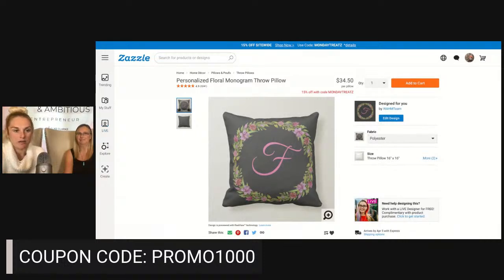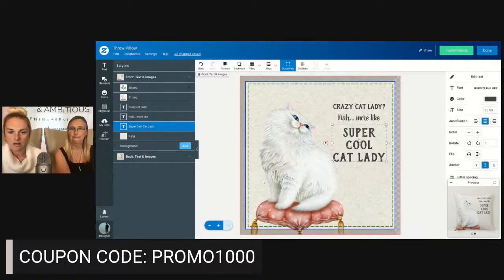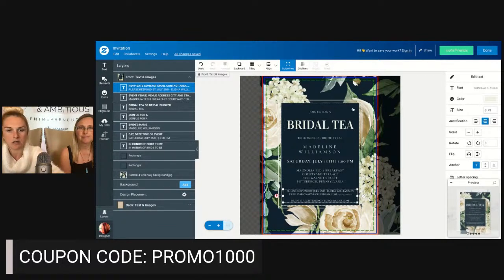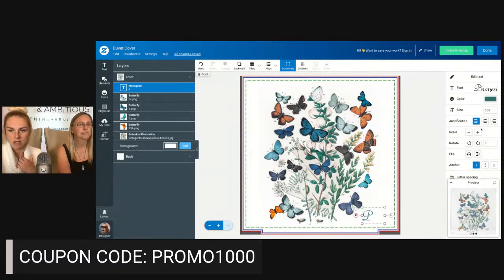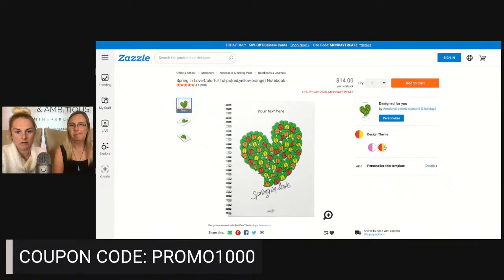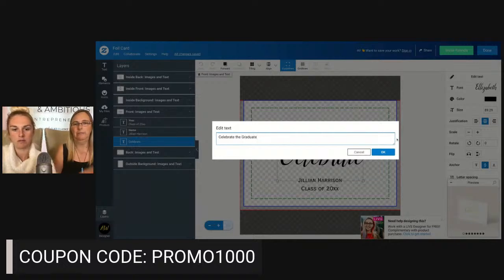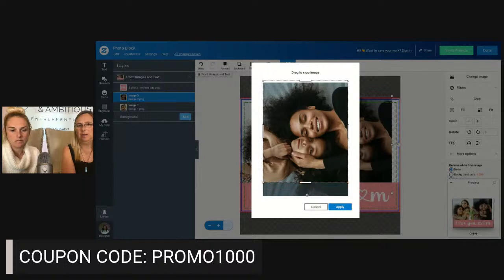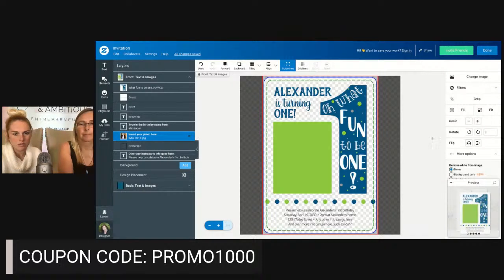Mini Design Bootcamp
We are Jen and Elke Clarke, a mother daughter team of Zazzle designers turned Million Dollar Zazzle Expansion Experts, who coach and mentor our clients to reach consistent multiple 7-figures a year in sales on the Print on Demand site, Zazzle.

We have sold over $15 million dollars worth of Zazzle products and helped our Zazzle coaching clients sell over $80+ million. So far we have helped 35 of our clients sell 1 million or multiple millions on Zazzle.

If you want to sell on Zazzle, then welcome to our community.

Elke here. As a stay at home mom (SAHM), I wanted an online business where I didn’t need to make weird videos online and jump on the next trend of MRR (Master Resell Rights) or affiliate marketing only to have it fade away because it’s over-saturated and my income tank with it..

Zazzle gave me the freedom to build a business on my own that I can be proud of. It  gave me the income I wanted (consistent 6-figures) with the flexibility to work when I wanted, stay home with my kids, and take time, even months, off.

Jen here. The earnings from my Zazzle store gave me the money, time and location freedom to travel and live in places like Mallorca, Spain, for years without having to find work in each country.

Zazzle is a print on demand platform that's different from the rest.  We like to say it’s like a POD Business in BOX. It’s an online platform that gives you a place to set up stores to sell your products, sources products to sell and deals with suppliers for you, does the product fulfillment, customer service, driving traffic, and more.

That’s why we have been able to sell millions easily, with just a laptop and internet, with little cost, so we keep the profits.

But like with anything, to succeed you need to invest in yourself and commit to a proven roadmap and strategies that work for others, so that it will work for you too.

Check out the options below to work with us and be part of our positive thriving  community.

1.
The Creative and Ambitious Entrepreneur Community with Jen and Elke Clarke, Zazzle Expansion Experts 🙌

3. 💰Invest in yourself because free advice on the internet can only take you so far, and imagine what you could do with the right help and guidance 💰 .

Investment Step #1: 💰

The Print on Demand Zazzle Starter Kit™
🖥 Build the needed foundation to start selling on Zazzle . 📈🔥💰

Jen and Elke will show you step by step how to build the proper business foundation in The Print on Demand Zazzle Starter Kit™ to start selling on Zazzle.

Without the right foundation, no business can succeed. Jen and Elke cut through all the noise and help you zero in and do the important  things needed to set up your online store to sell on Zazzle, like branding, niche, avatar, products that sell well, how to promote passively, all while building your Zazzle skills and online business skills to start selling on Zazzle consistently.

Investment Step #2:  💰💰💰

The Profit by Design Academy®
🖥 Grow and Scale Your Zazzle Store to Consistent 6-figures 📈🔥💰💰💰

Once you have set up the foundation of your Zazzle store it’s time to grow your inventory to create a 6-figure income with an online print on demand (POD) business using Zazzle. You do this with the proven Zazzle course and coaching program taught by Jen and Elke Clarke, million dollar Zazzle sellers, that has helped enrollees sell over $80 million on Zazzle

5. Work with us including for 1:1 Zazzle coaching